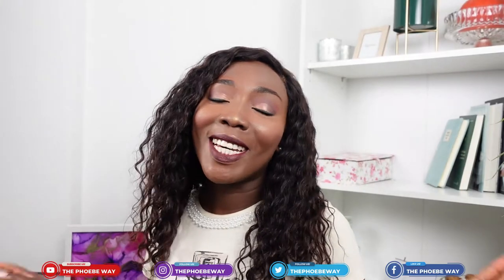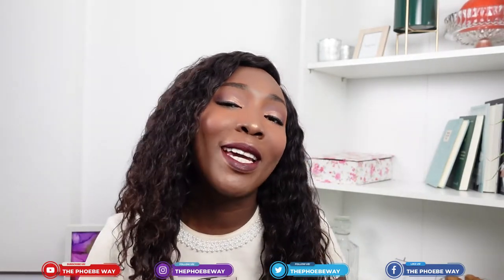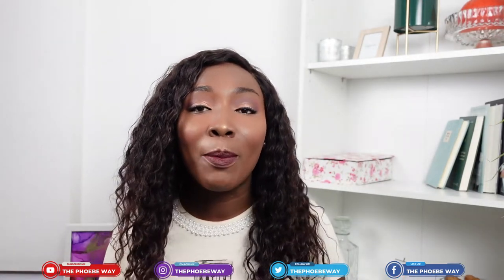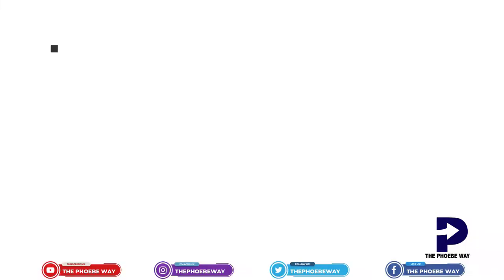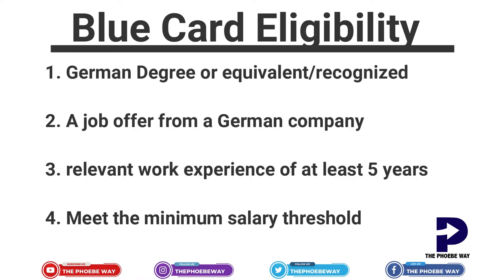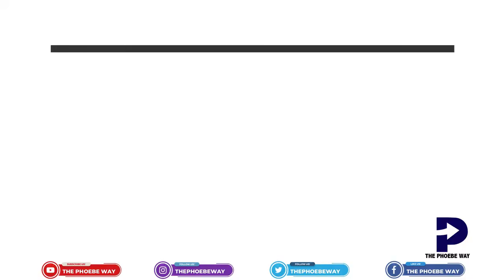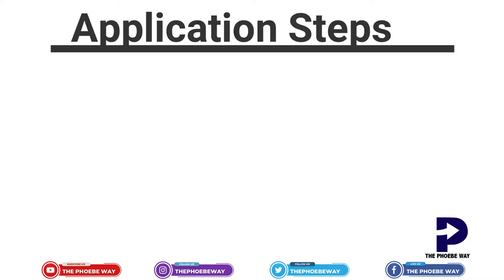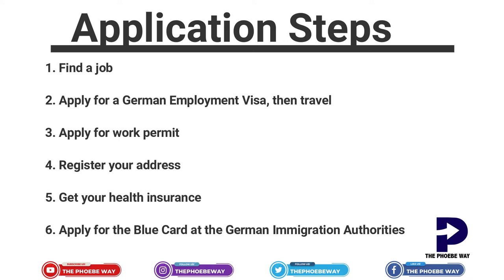NEW LAW ON EU BLUE CARD ELIGIBILITY | HOW TO APPLY FOR EU BLUE CARD GERMANY || The Phoebe Way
EU BLUE CARD GERMANY HAS BEEN MADE EASIER || The Phoebe Way
The hurdles for acquiring the EU Blue Card has been easened by the EU Parliament so go ahead and apply!

Even though Germany and the other Individual EU Countries haven’t ratified the new Law yet,

There are so many advantages ofthe EU BLUE CARD that make it worth applying for.

00:15  Easened eligibility
02:48 Benefits of the EU Blue Card
05:31 Requirements for eligibility
06:12 Application steps
08:16 Eligible groups

Welcome to the Phoebe Way!

Your plug for all information life in Germany! German visa, German citizenship and lots more!